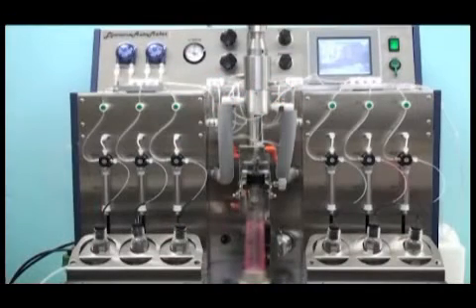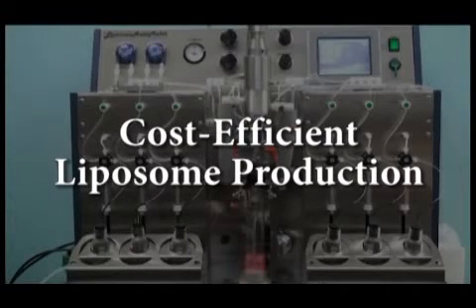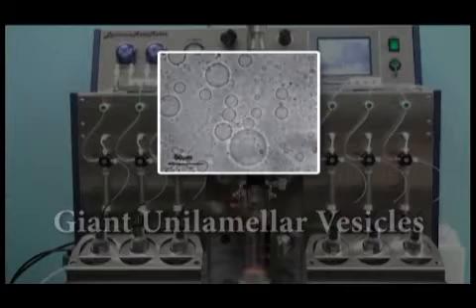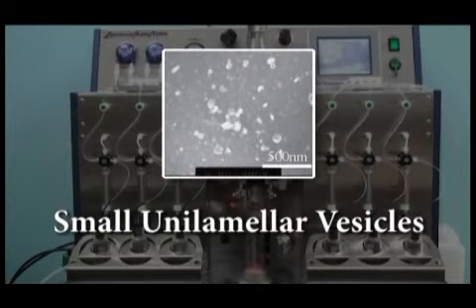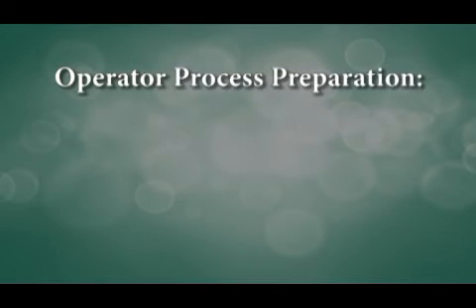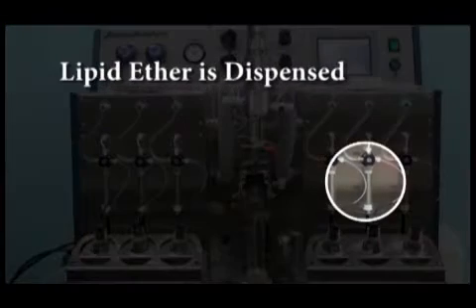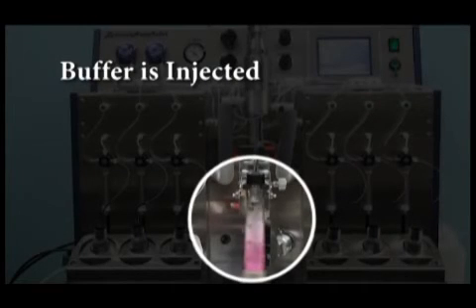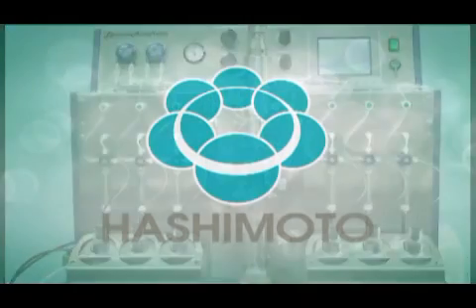Liposome AutoMaker - Hashimoto Automatic Liposome Machine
The world's first automated liposome manufacturing system, Hashimoto's Liposome AutoMaker reduces research time and costs